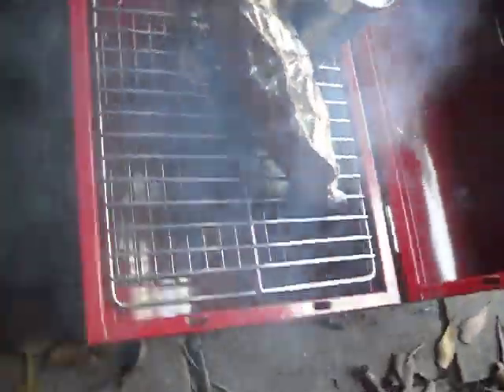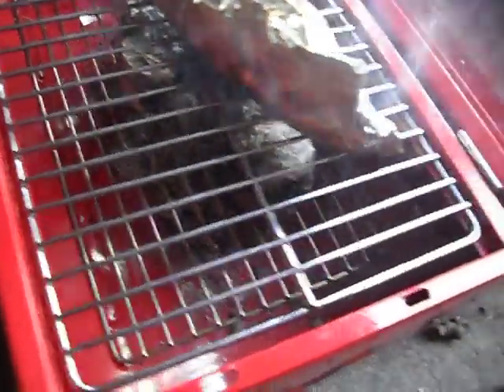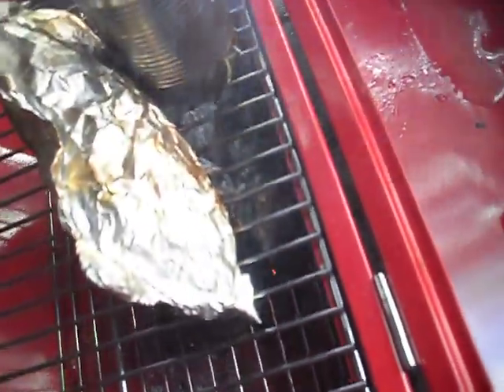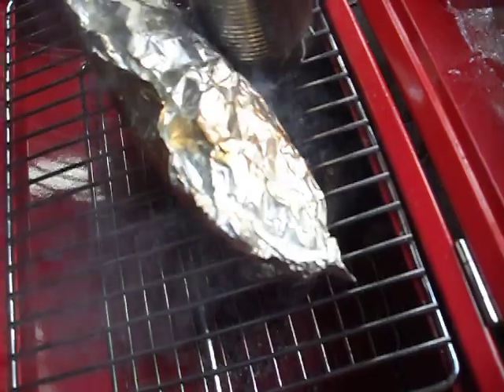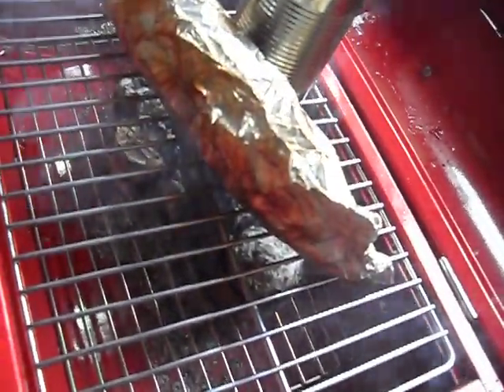Cooking with paper briquettes Pt. 2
Miles talking about the project. We cooked some new potatoes and chcken noodle soup. Overall we got about 1+1/2 hours of cook time (only used about 50 min). Very smoky.